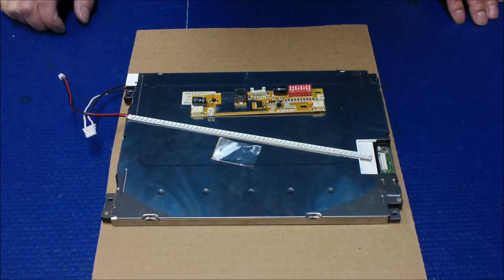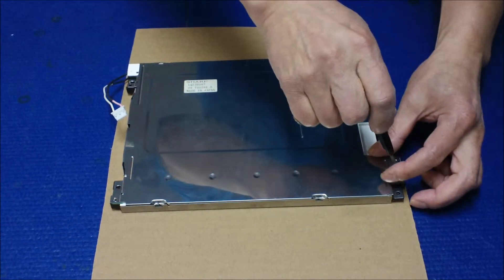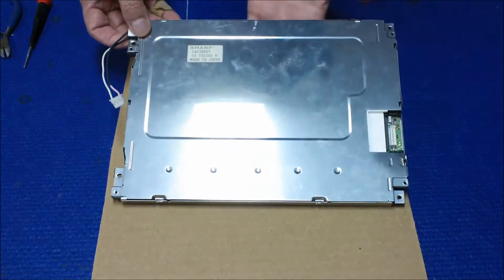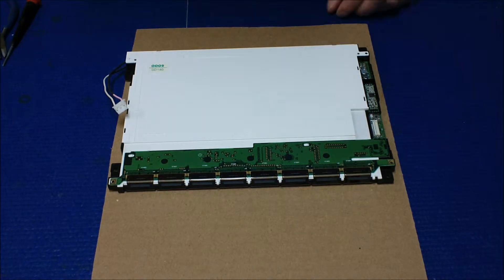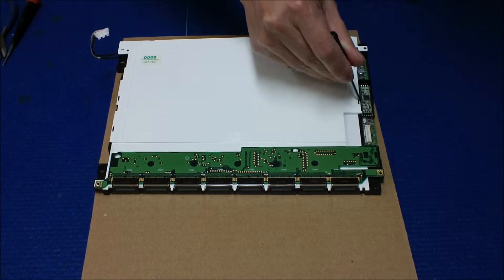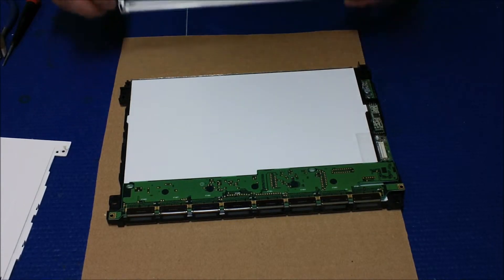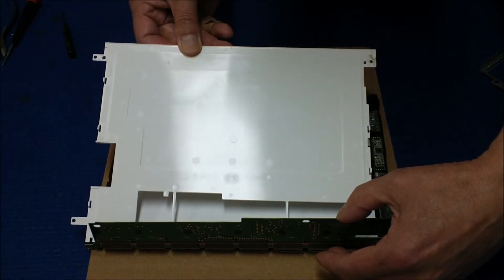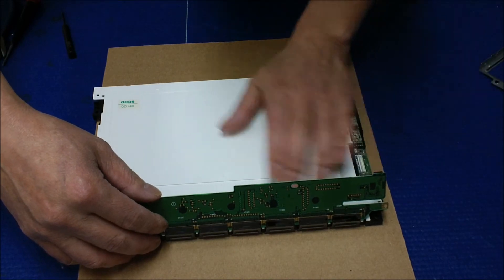LQ10D367, Part 1 of 2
Instruction for installing Sunlight Readable UB54 Series LED backlight kit (P/N: UB54220LED5620X1) in Sharp LQ10D367 10.4 inch Industrial LCD screen.